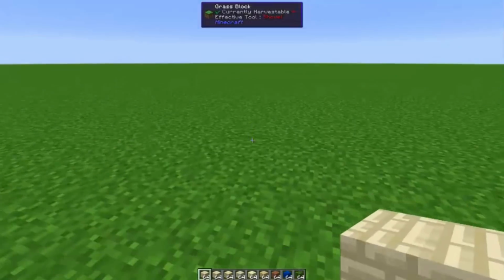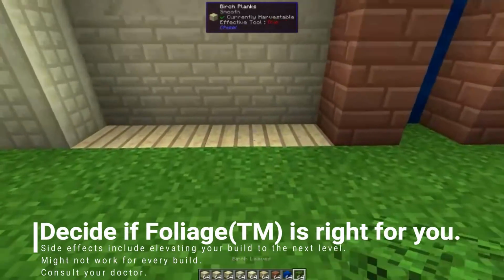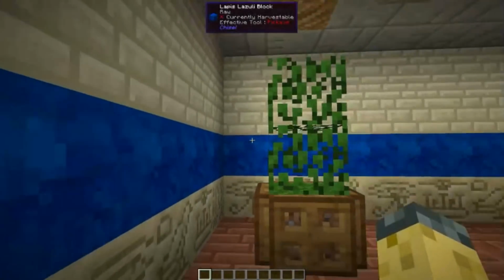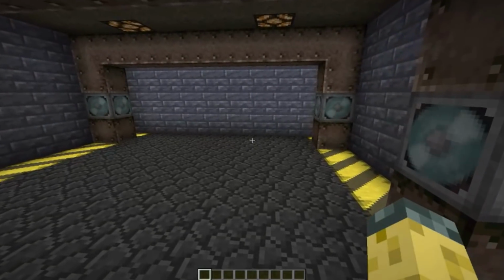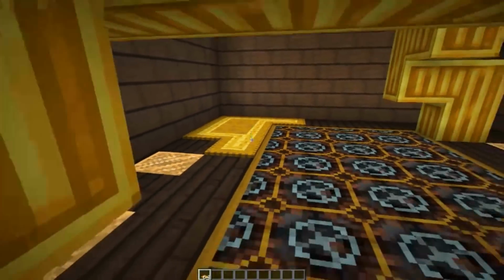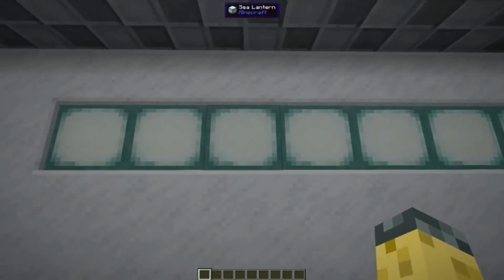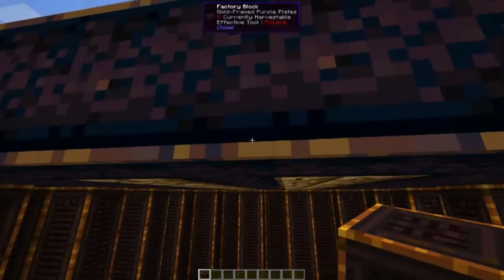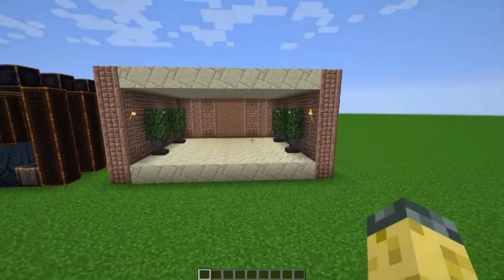Building 101 in Modded Minecraft Ep. 1 - Palettes, the Chisel Mod and Block Variation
Ladies and Gentlemen, I am the Buildmonger and welcome back to my tutorials on how to build in modded. It's been about a year and I have matured as a YouTuber, so I'll be better this time. Today I'll be showing you how to make block palettes with the Chisel mod.